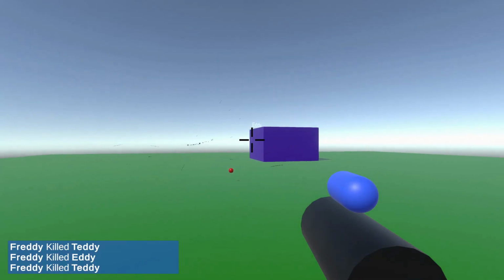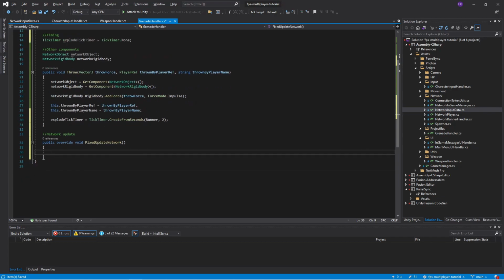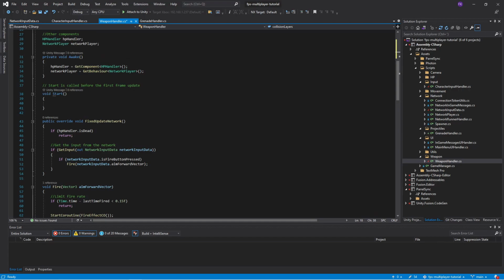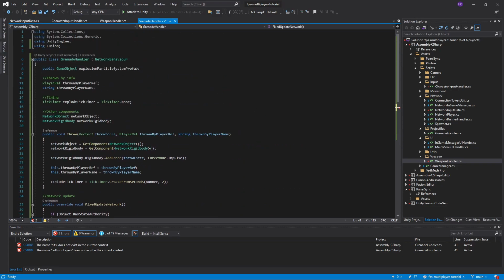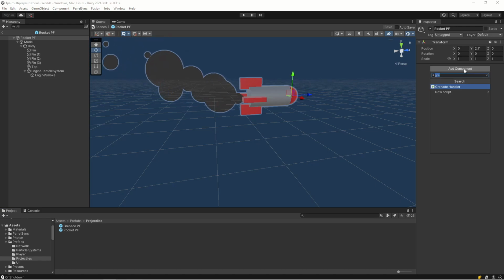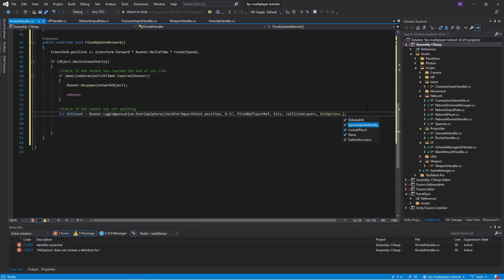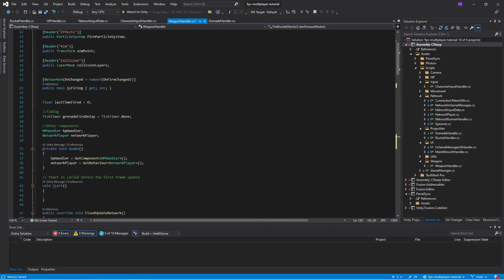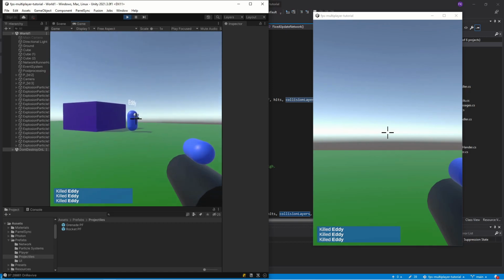Tutorial: Online multiplayer 🔫 FPS Unity & Photon Fusion EP6 (Networked projectiles)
In this episode we'll go through how to implement basic networked projectiles such as grenades and rockets in Photon Fusion. The projectiles will cause area damage to all surrounding players.

Chapters:
00:00 What we'll cover in this tutorial
00:16 Networked grenades
15:45 Damage
17:52 Connection token
22:00 Networked rockets
40:54 💗Patreon supporters